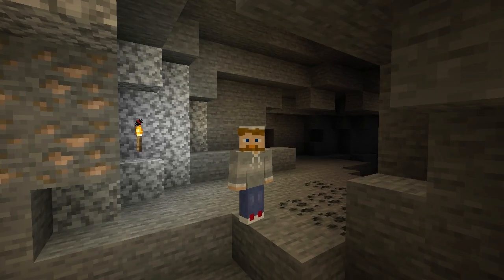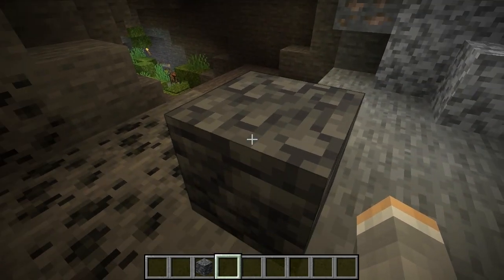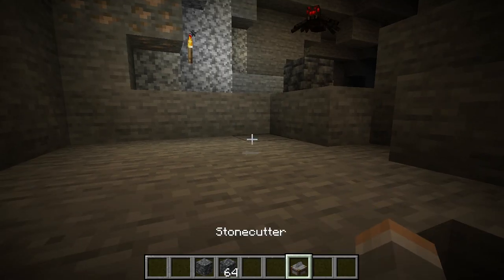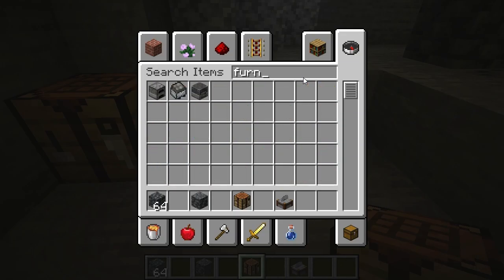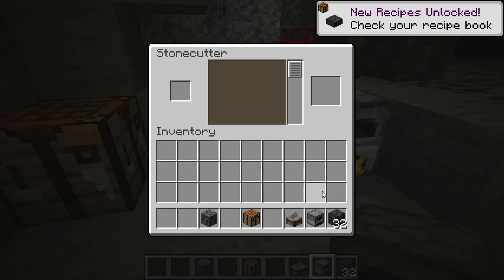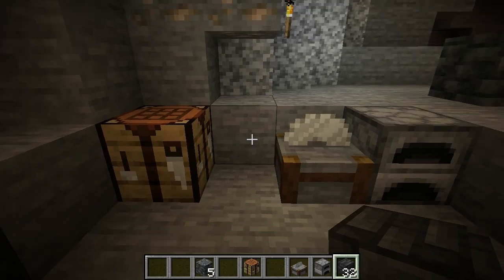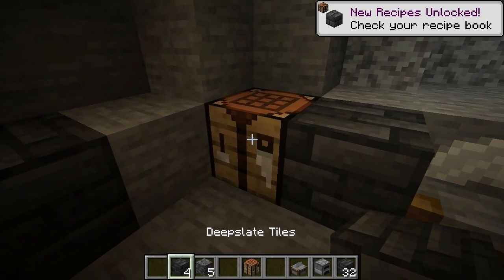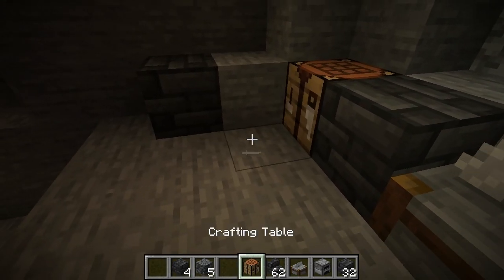Deepslate Tile Stairs | Minecraft | How to Make!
Find out how to make deepslate tile stairs in Minecraft!

Thanks!